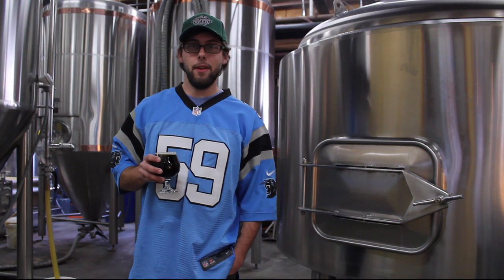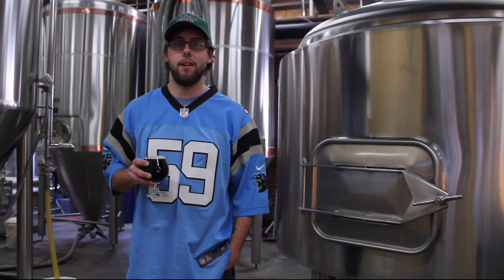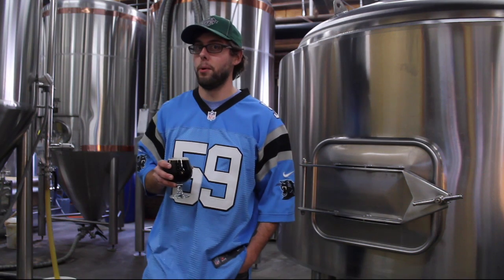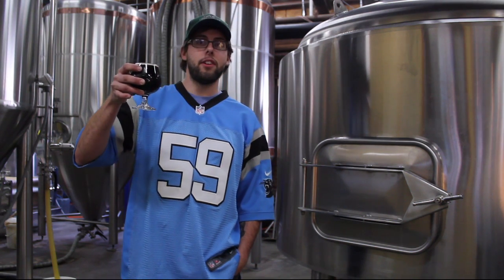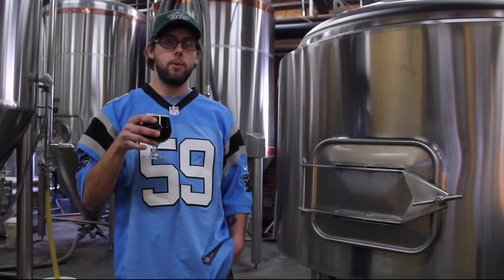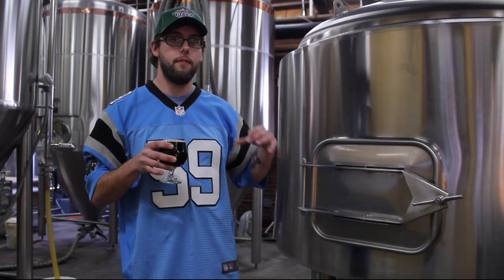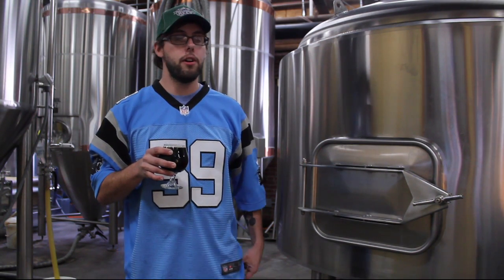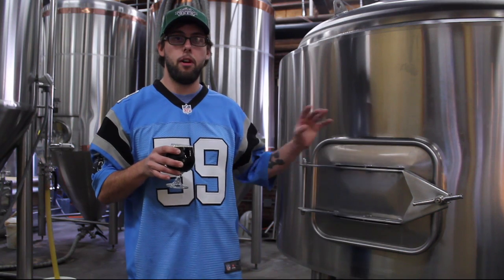NoDa Brewing Co. - Ramble on the Coco - NoDable Release November 26, 2013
For this week's NoDable beer, Matt made a partigyle from Coco Loco, our prize-winning porter, but used the hop additions and yeast used in Ramble on Red, our signature Red Ale. It's sure to bring out some interesting characteristics from each beer, so swing by the tap room this Tuesday and grab a glass!